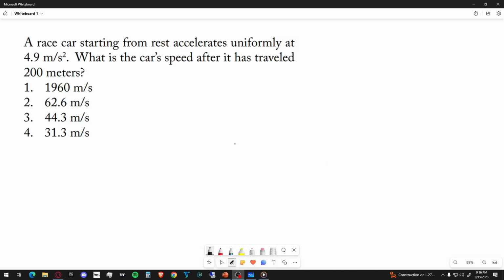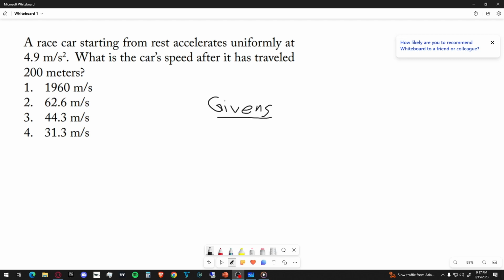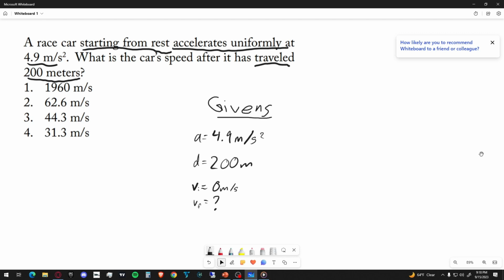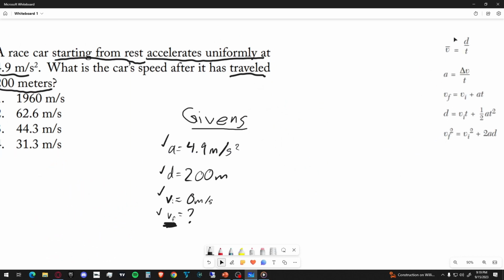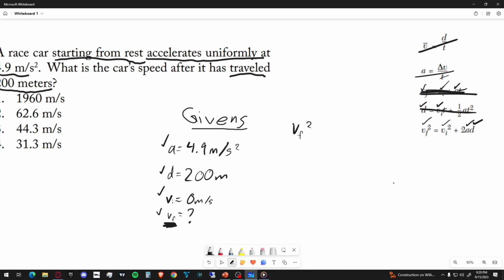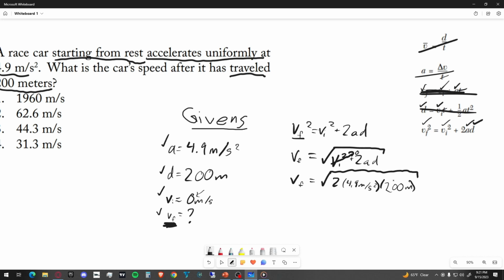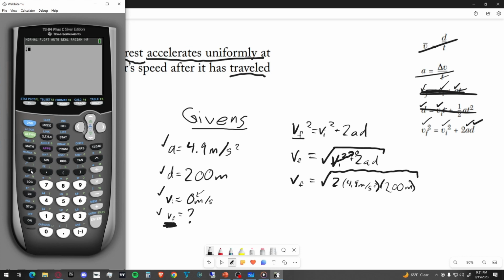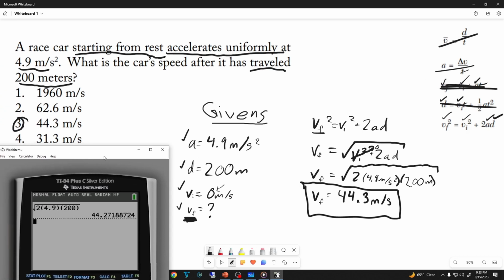How to Solve Regents Physics Kinematic Equation